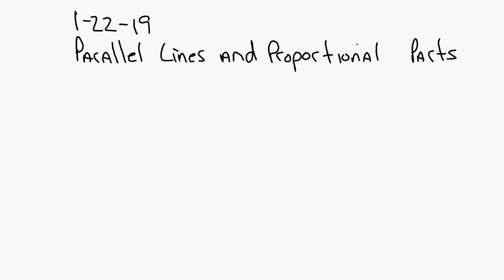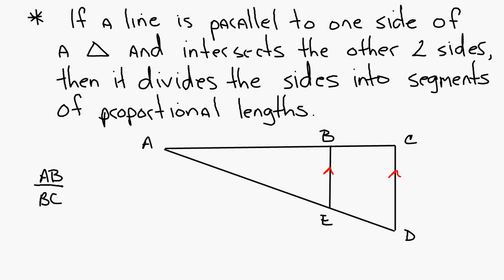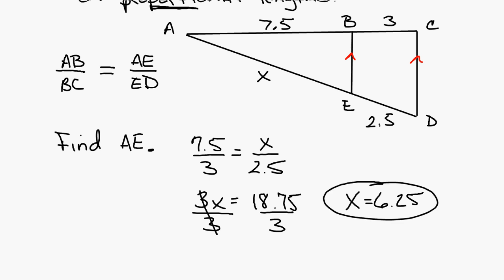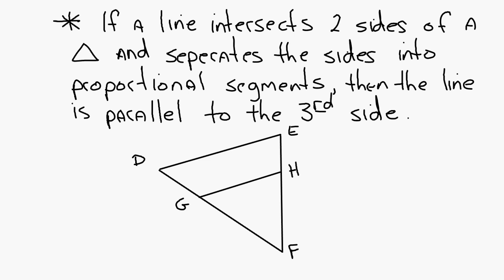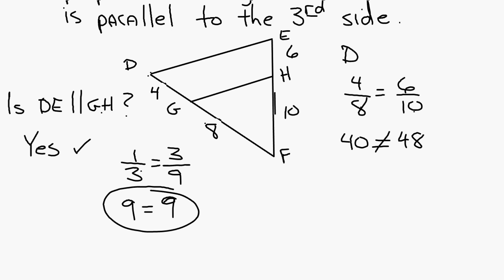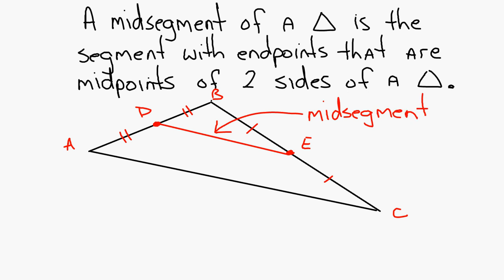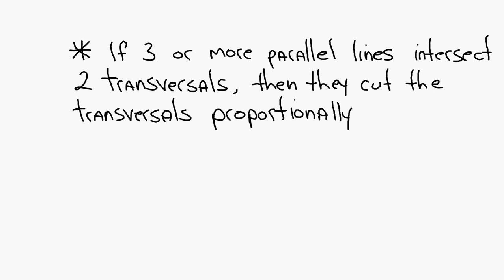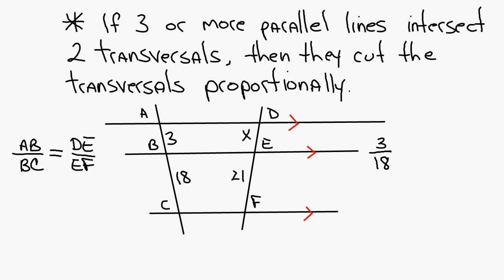Geo 01-22-19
Geometry and PAM2 notes from 01-22-19